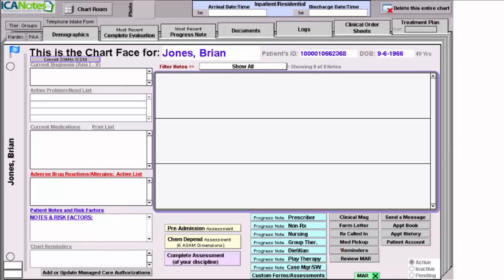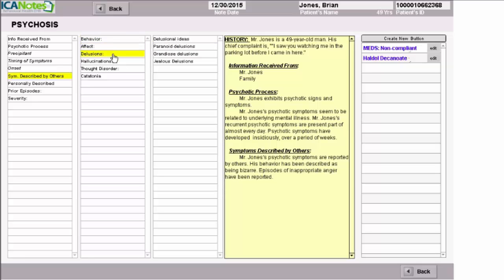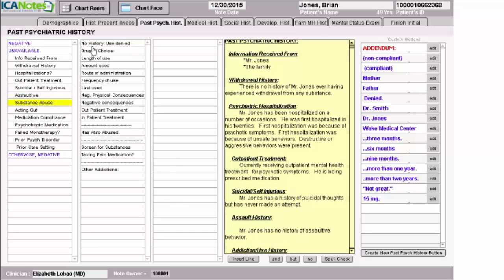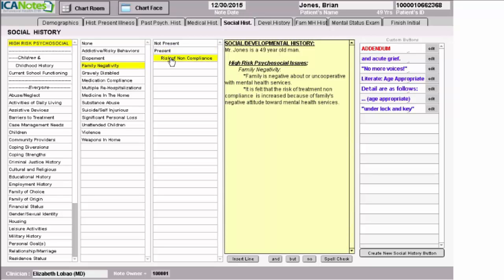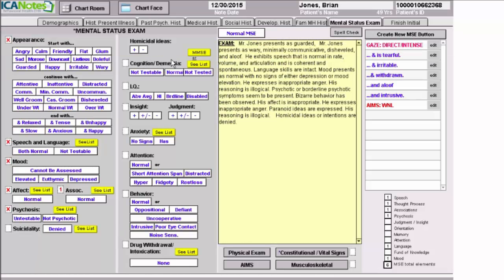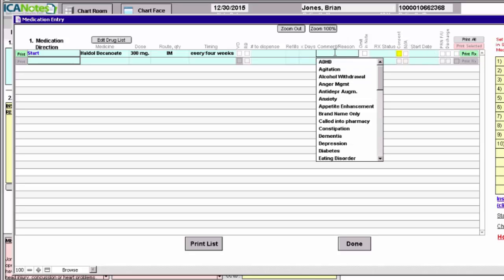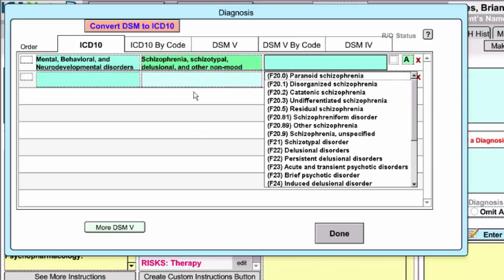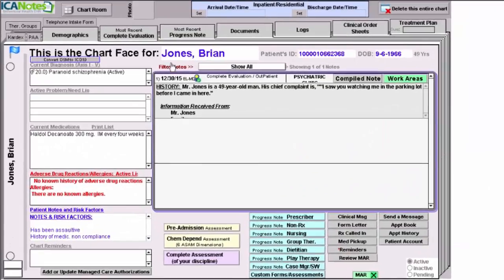Adult: Paranoid Schizophrenia Assessment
This video demonstrates how to complete an adult paranoid schizophrenia assessment within the ICANotes Behavioral Health EMR.